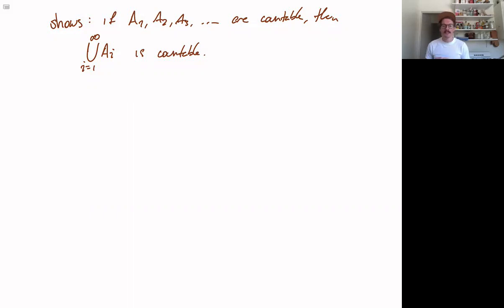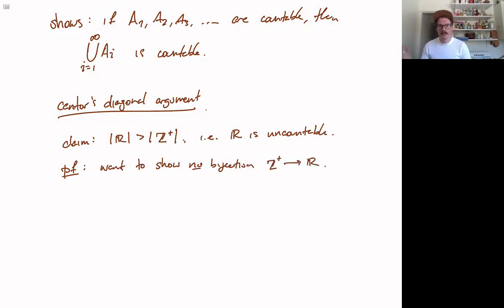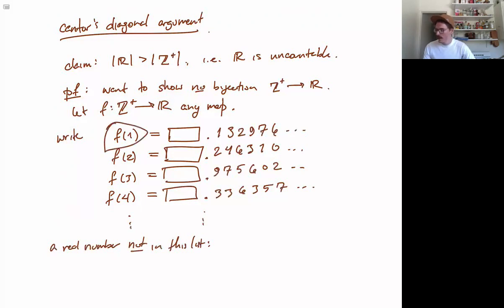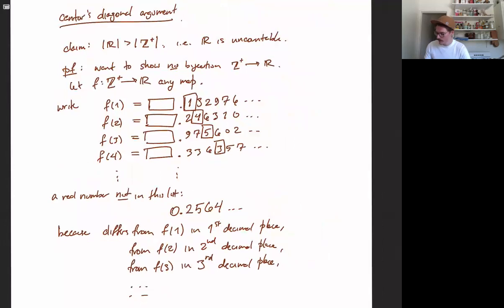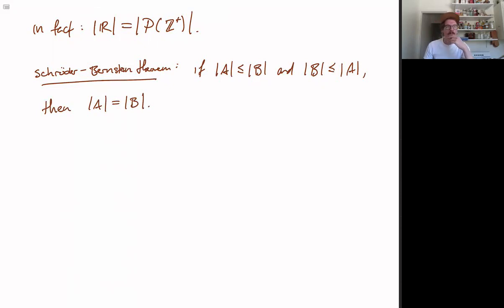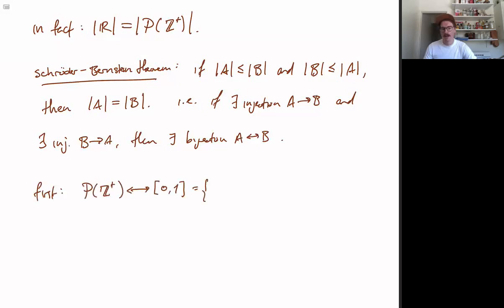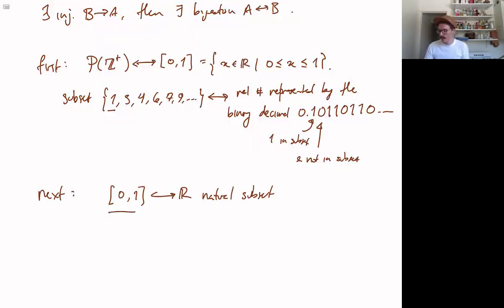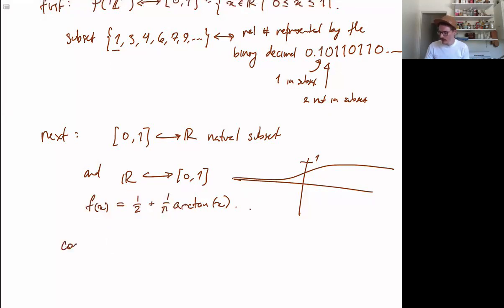Cantor's Diagonal Argument